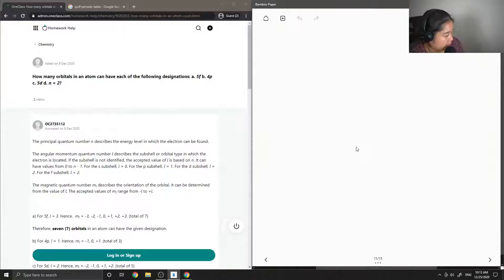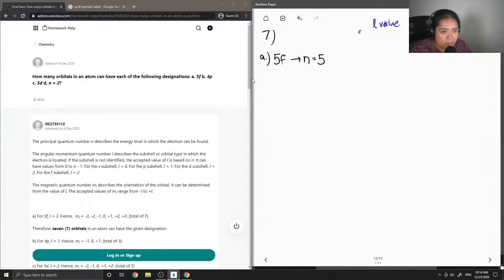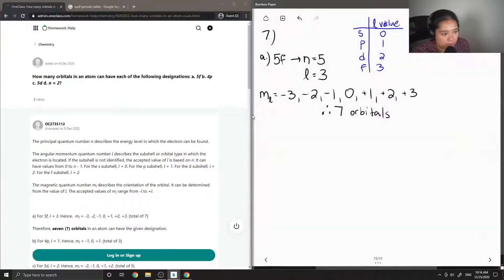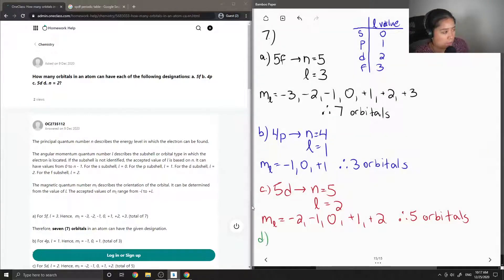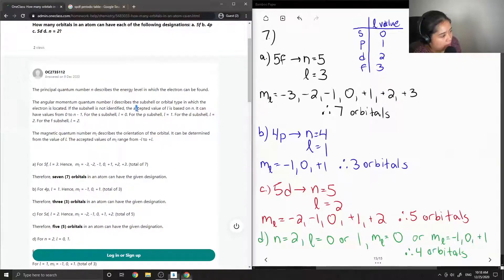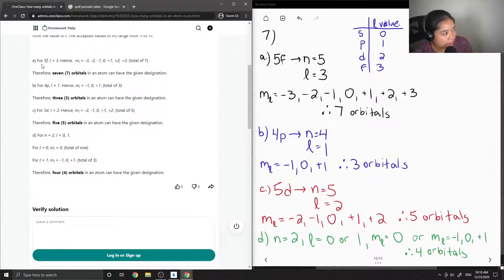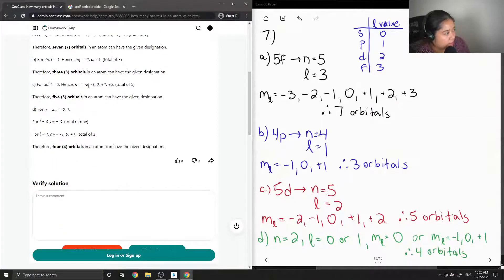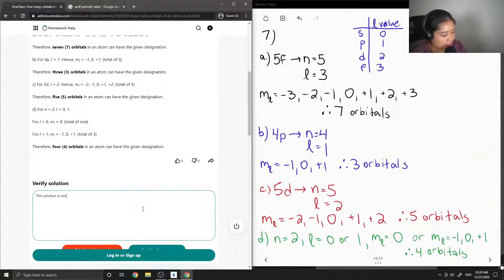How many orbitals in an atom can have each of the following designations a 5f b 4p c 5d d n = 2